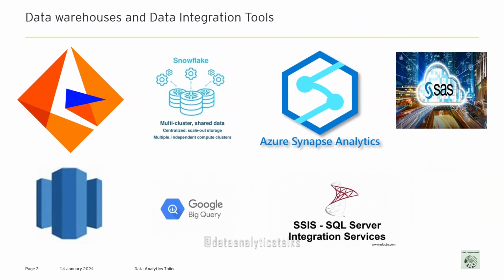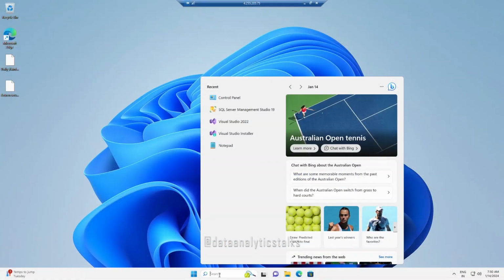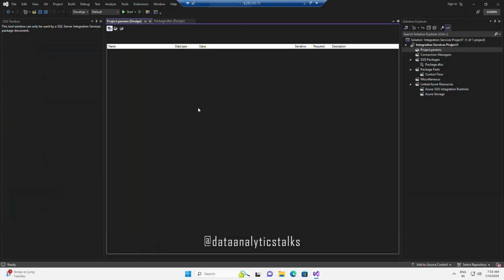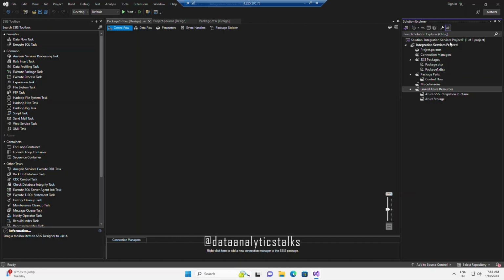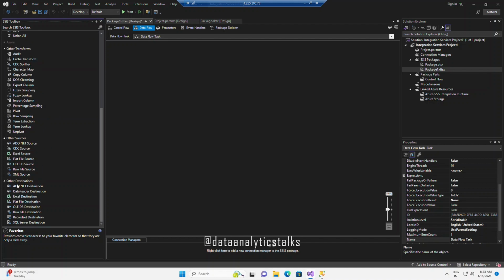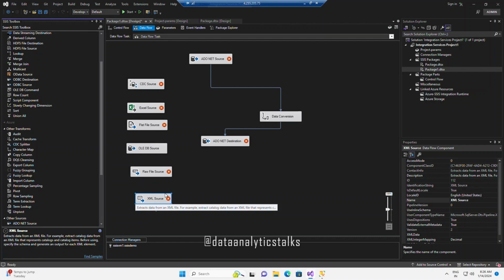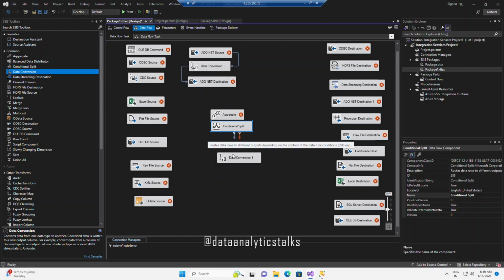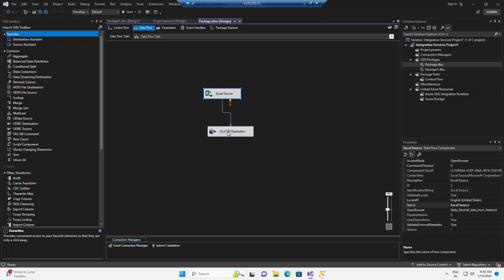SSIS developer tools / SQL Server Data Tools (SSDT)/ SSDT UI Components/ know SSDT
Working in SQL Server Data Tools (SSDT), you can perform the following tasks. Run the SQL Server Import and Export Wizard to create basic packages that copy data from a source to a destination.